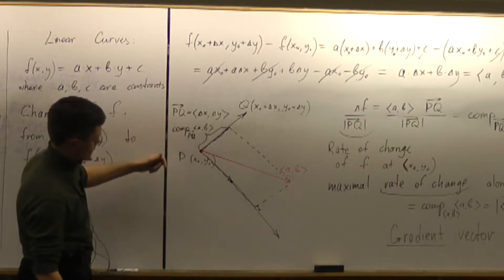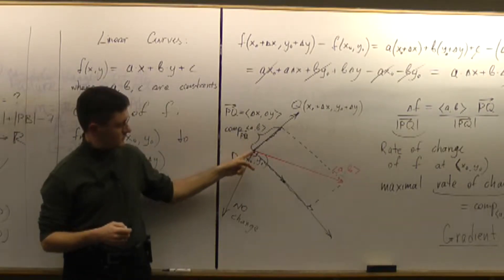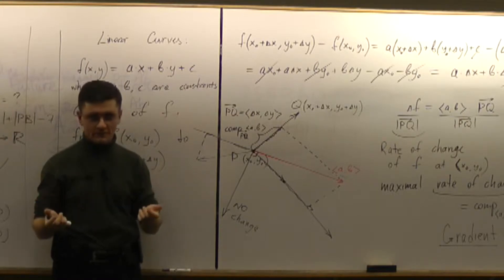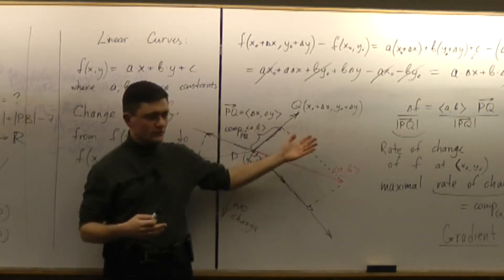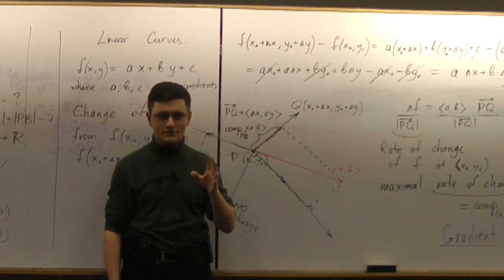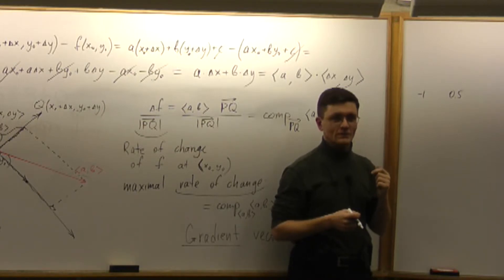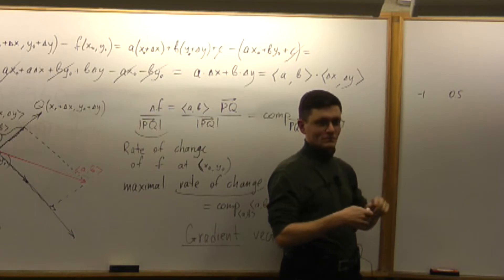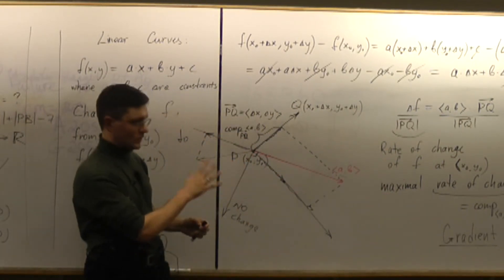Lecture 2012.01.24 Part 08/10 Sign of the Rate of Change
Visualization of the rate of change and its sign.